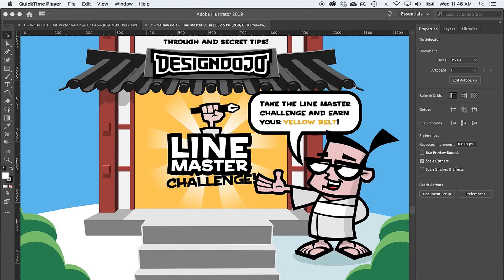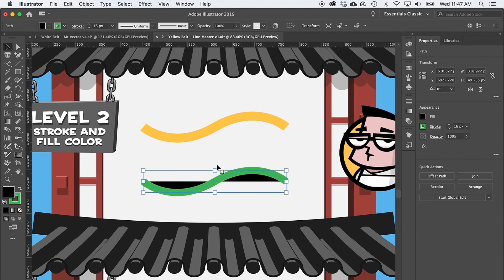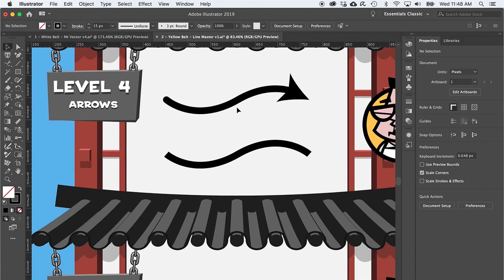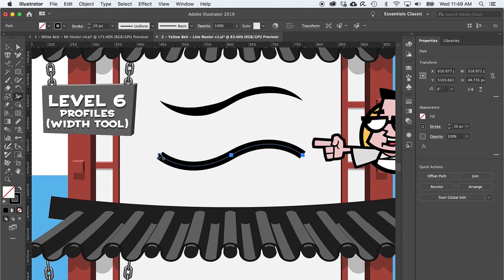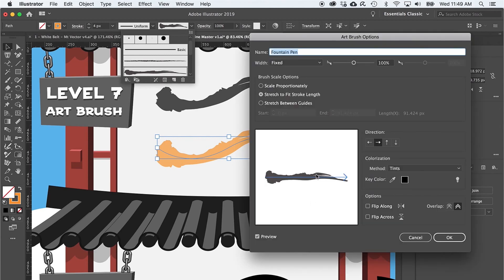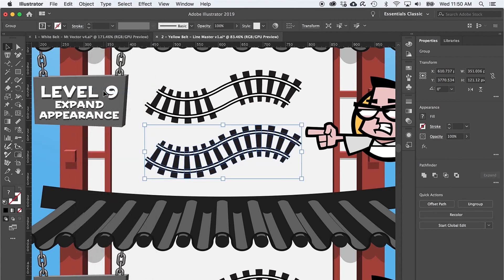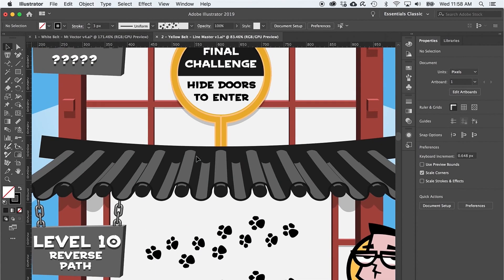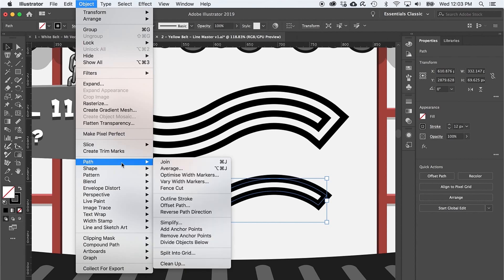Yellow Belt Challenge - Line Style Mastery!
Ascend through 11 levels that will teach you vector line manipulation mastery in Adobe Illustrator.

If you are a design educator, join forces with the Design Dojo! You can download this .ai tutorial asset and all of the Design Mastery Challenges here: